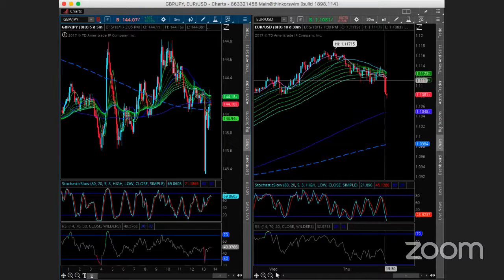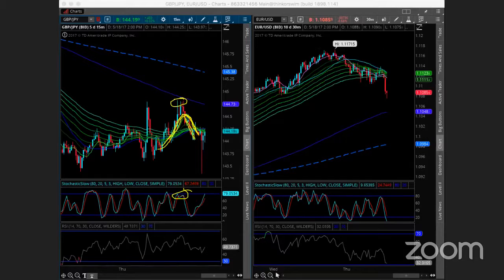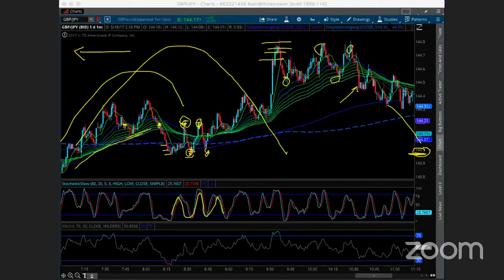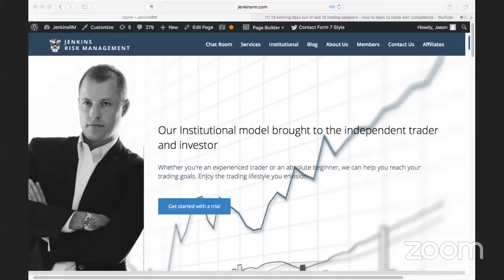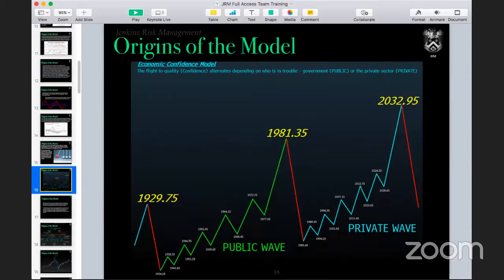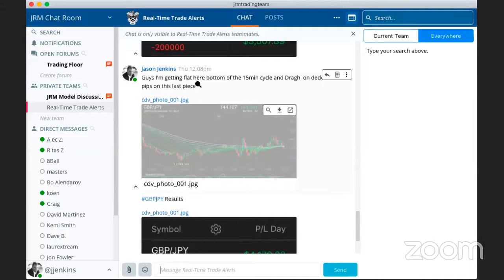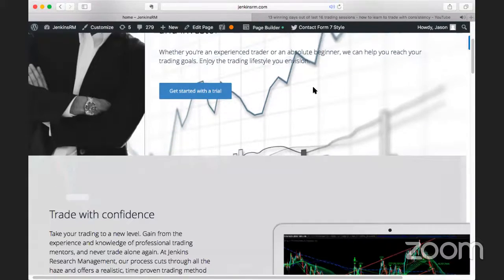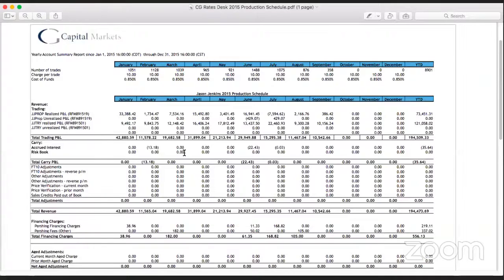13 winning days out of last 16 trading sessions - how to learn to trade with consistency